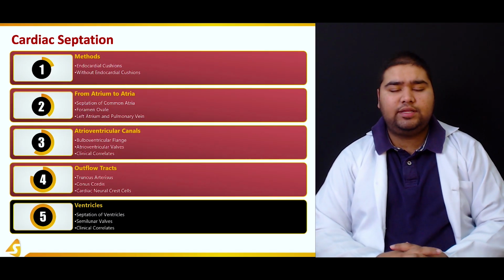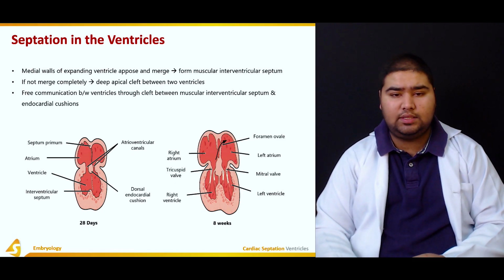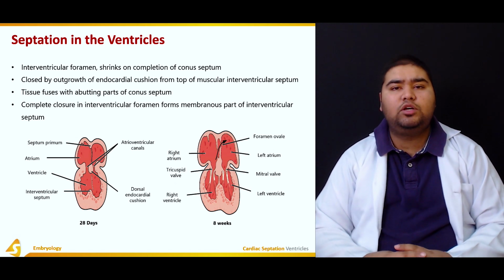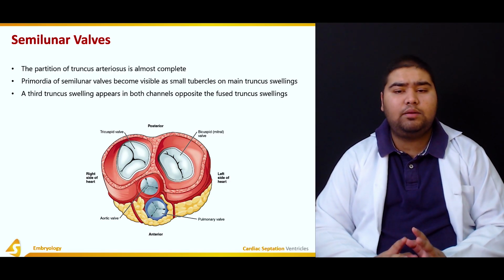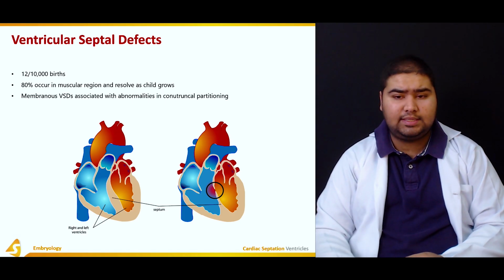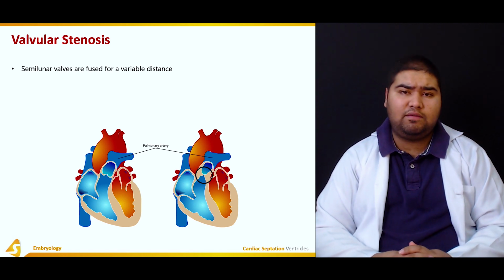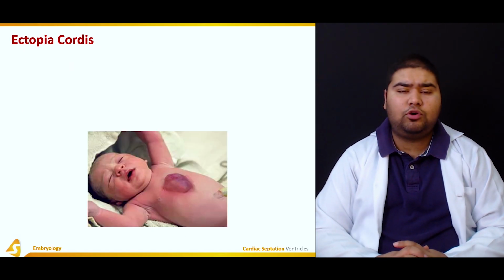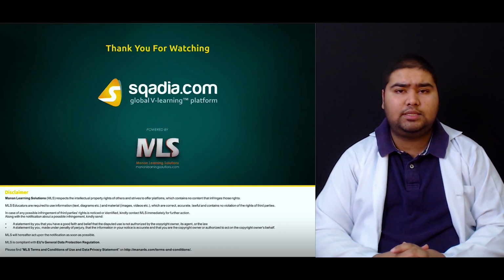Cardiac Septation | Ventricles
This sqadia.com medical video lecture is the detailed explanation of Cardiac Septation by Dr. Rehman Sannan. Starting off with methods of septation, endocardial cushions, cardiac septation from atrium to atria is also pursued. Clinical correlates of atrioventricular canals along with septation in the ventricles is discussed.

▬ 📌 METHODS ▬▬▬▬▬▬▬▬▬▬
The following lecture is devoted to the discussion of Cardiac Septation. Section one of this lecture is about the Methods of Cardiac Septation. Firstly, the educator puts forth an overview of Methods of Septation. Afterwards, the Endocardial Cushions are demonstrated in detail. Later, light is shed on what situation arises Without Endocardial Cushion.

▬ 📌 FROM ATRIUM TO ATRIA ▬▬▬▬▬▬▬▬▬▬
Dr. Sannan Rehman comprehensively talks about Septation of Common Atrium and brings under consideration Foramen Ovale. In addition to this, light is shed on the process of Reversal of Blood Flow after which Probe Patency is discussed. Apart from this, the educator speaks extensively about Left Atrium and Pulmonary Vein.

▬ 📌 ATRIOVENTRICULAR CANALS ▬▬▬▬▬▬▬▬▬▬
The educator elaborately explains Bulboventricular Flange, Endocardial Cushions, and Atrioventricular Valves. Moreover, the Clinical Correlates of Atrioventricular Canals are highlighted. These include Holt Oram Syndrome, Hypertrophic Cardiomyopathy, Hypoplastic Right Heart Syndrome, Atrial Septal Defects, and Tricuspid Atresia Ebstein Anomaly. To know more about related disorders, watch the lecture on sqadia.com.

▬ 📌 OUTFLOW TRACTS ▬▬▬▬▬▬▬▬▬▬
First of all, the Truncus Arteriosus is comprehensively reported. The educator then moves towards the explanation of Conus Cordis and speaks elaborately about Cardiac Neural Crest Cells. Afterwards, light is shed on Tetralogy of Fallot and Persistent Truncus Arteriosus. At the end of this section, Transposition of Great Vessels is discussed in detail.

▬ 📌 VENTRICLES ▬▬▬▬▬▬▬▬▬▬
The process of Septation in the Ventricles is extensively demonstrated in this section. In addition to this, light is shed on Semilunar Valves. Moving forward, various Ventricular Septal Defects are highlighted by the educator. These defects include DiGeorge Sequence, Valvular Stenosis, and Ectopia Cordis.